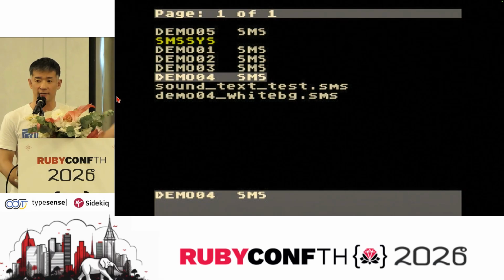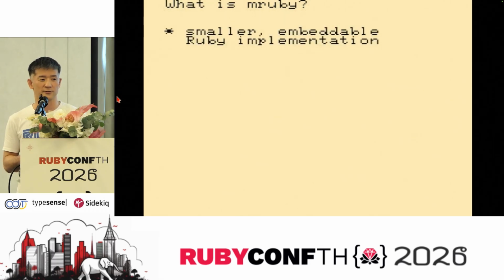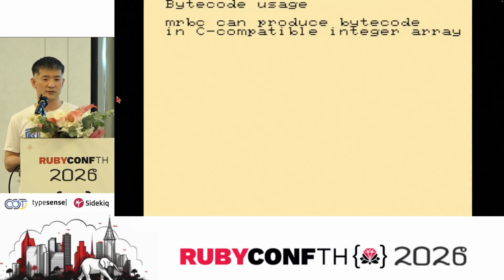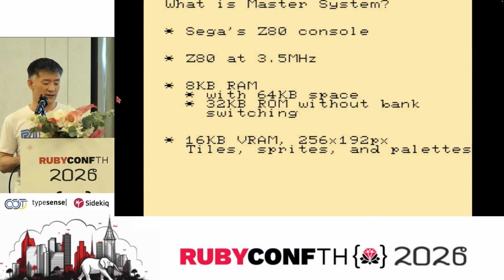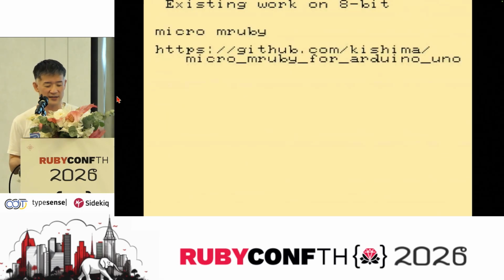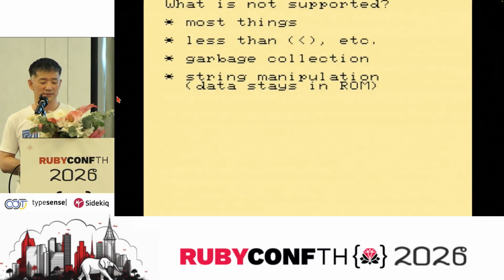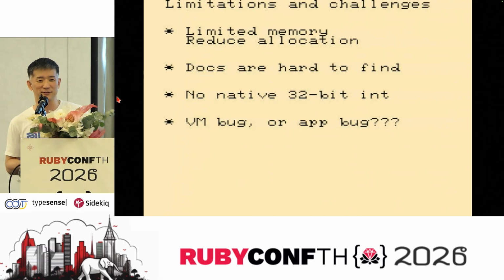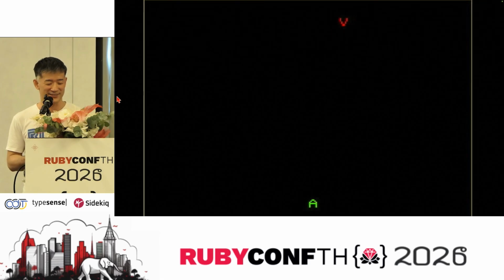RubyConfTH 2026 - Yuji Yokoo - Ruby in the 8 Bit World - A Small mruby VM for the Zilog Z80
Recorded live at the Novotel Bangkok Sukhumvit 20 on January 31 – February 1, 2026. This fourth edition of RubyConf TH brought together over 200 developers and 18 expert speakers to explore the future of Ruby, Rails, and AI-driven development.